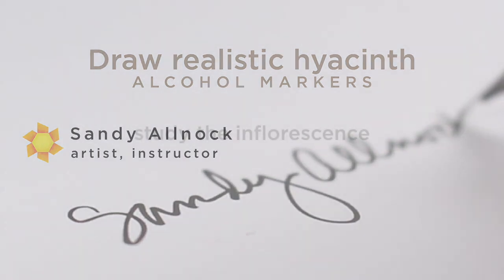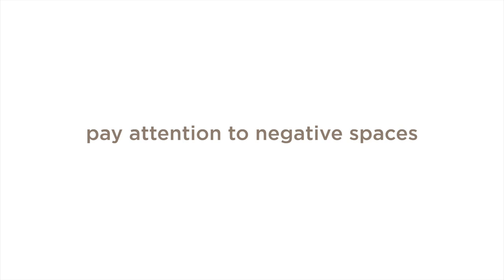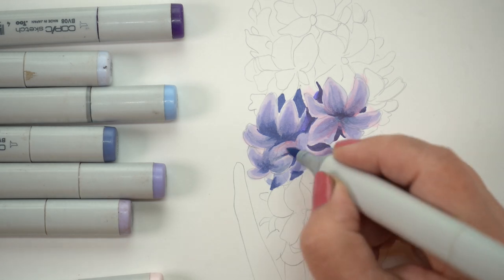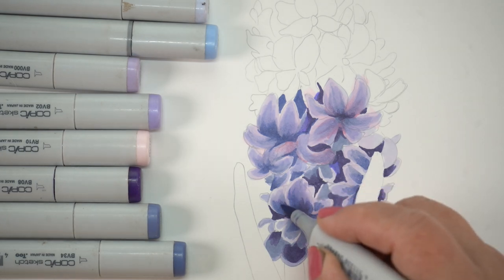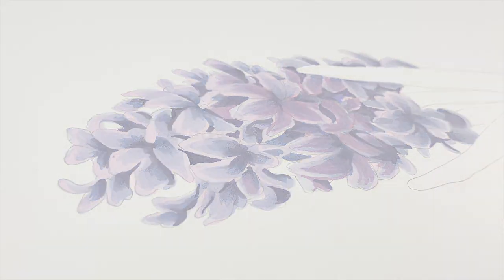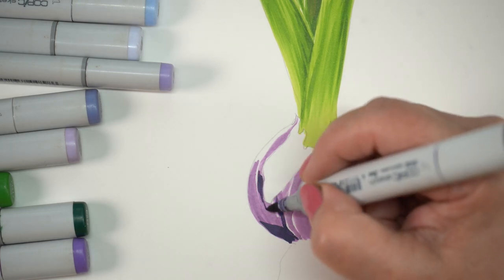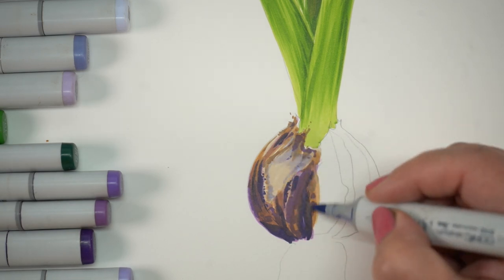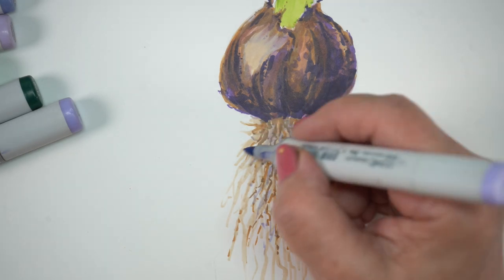How to draw realistic hyacinth inflorescence in alcohol markers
In which we talk about issues with drawing complicated stalks with lots of flowers - otherwise known as an inflorescence!

See supplies below as well as the blog post that has more info and pinnable images

What is an inflorescence?     00:00
Study the inflorescence 01:48
Draw one floret at a time 02:07
Pay attention to negative spaces 03:44
Shift hues little by little 04:56
Now make a big shift in hue and value 08:08
Study hyacinth leaves  09:48
Harmonize the colors 11:01
Find a bulb reference 11:21
Locate a root reference 14:08

(Note I was working on Neenah but 11x17 that I bought at a local paper store. Very $$$)